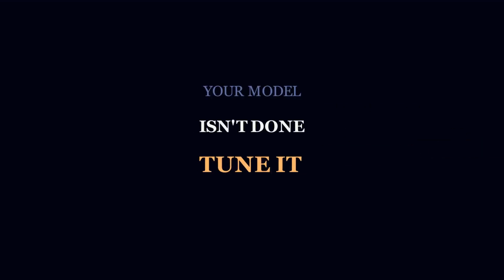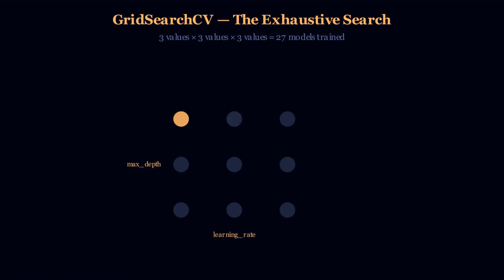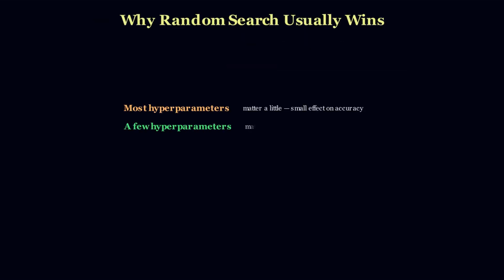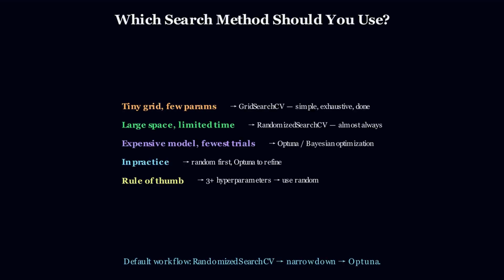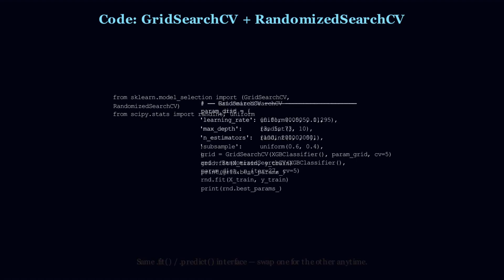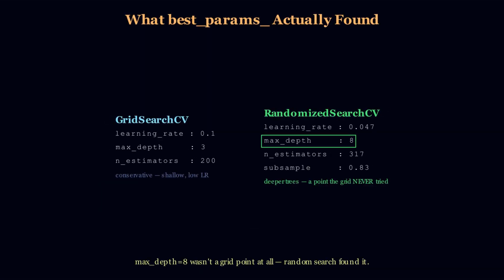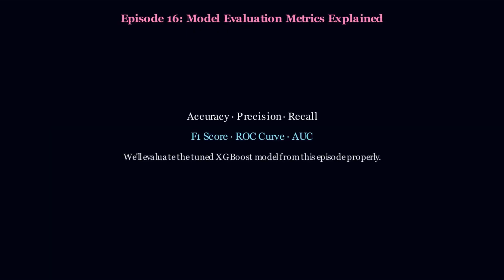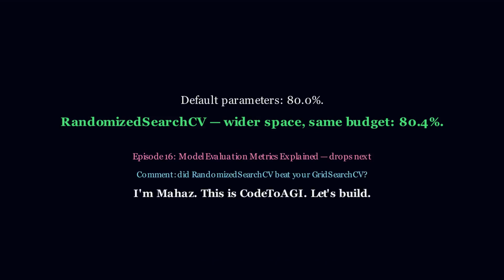I Tuned My XGBoost and Gained 8% Accuracy — Here's How | Hyperparameter Tuning EP 15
Default XGBoost is already good. Tuned properly? It becomes great.

This episode shows you exactly how to tune hyperparameters the smart way — and proves it with a real XGBoost model that improves from baseline to tuned.

This is Episode 15 of the Machine Learning series on CodeToAGI.

✅ Why default parameters are rarely optimal
✅ GridSearchCV — exhaustive but slow
✅ RandomizedSearchCV — wider search, same budget
✅ Bayesian optimization with Optuna — the smartest way
✅ Real comparison: default vs Grid vs Random vs Optuna
✅ Best practices for choosing parameter grids
✅ How to avoid overfitting during tuning

⏱ CHAPTERS:
0:00 Why tuning matters (the hook)
1:00 GridSearchCV — brute force approach
2:20 RandomizedSearchCV — smarter sampling
3:40 Optuna — Bayesian optimization
4:50 Real comparison on XGBoost (accuracy + time)
6:10 Best practices for parameter spaces
7:20 When to use each method
8:40 Code examples + tips
9:50 Quick recap
10:20 Series roadmap
10:45 Next episode
11:10 🧩 Your challenge task
11:45 Outro

🧩 CHALLENGE TASK:
Take the XGBoost model from last episode.
1) Train with default parameters (baseline)
2) Tune with GridSearchCV
3) Tune with RandomizedSearchCV (same number of fits)
Compare accuracy and total search time.

Full solution in the repo.

💬 Comment: Which tuning method gave you the biggest gain?